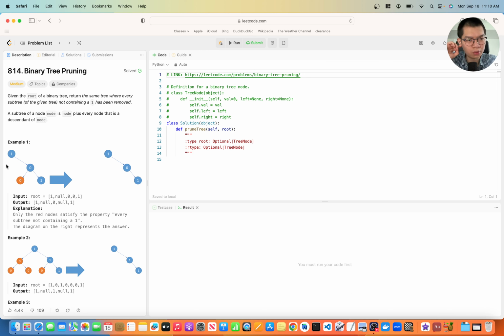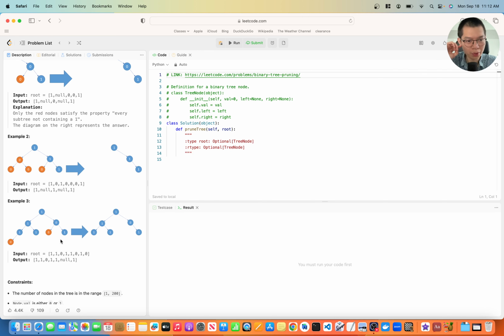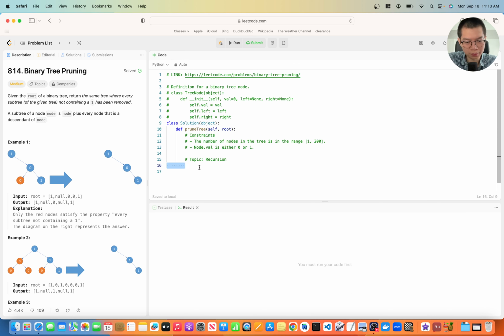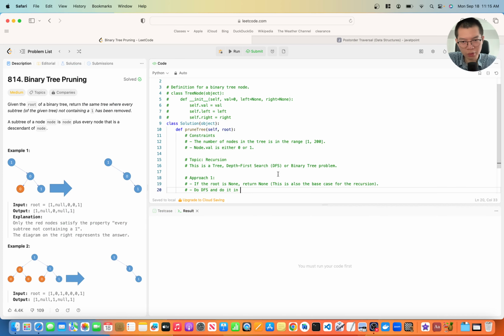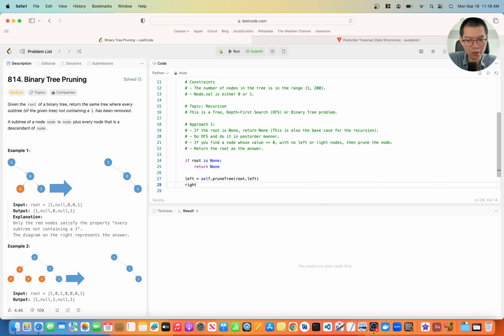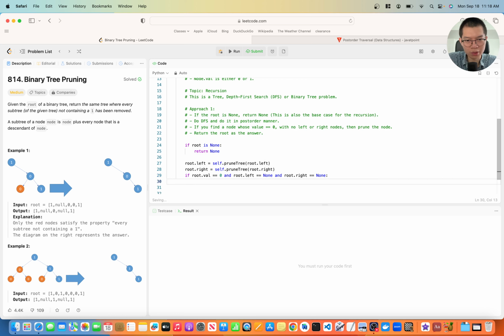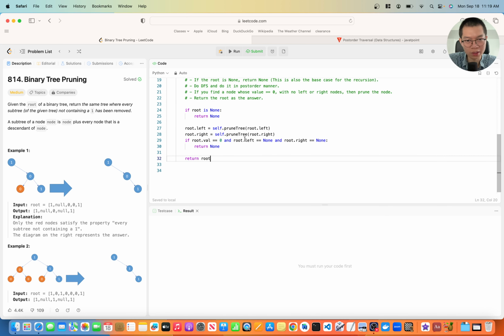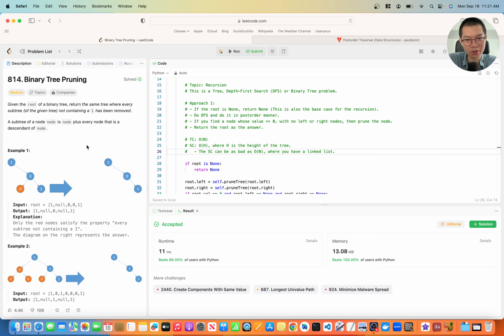LeetCode Problem 814: Binary Tree Pruning!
Timestamp: Mon. 9/18/23 @ 11:33 AM EST